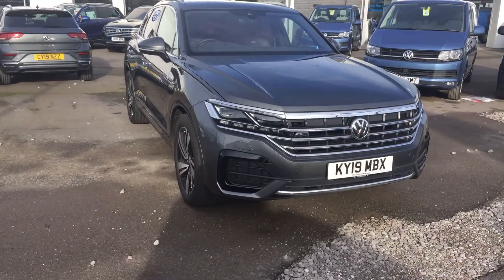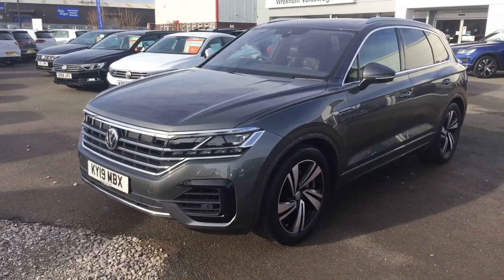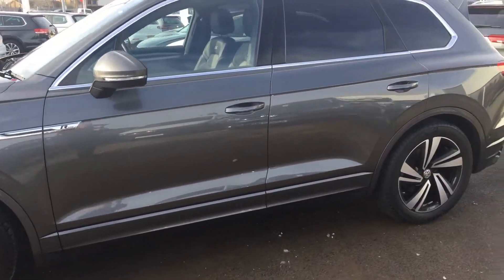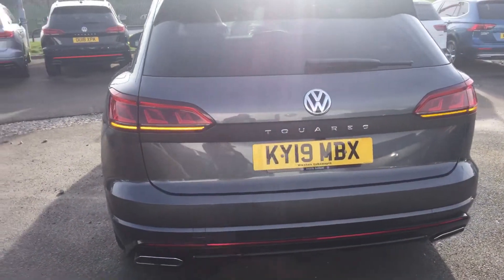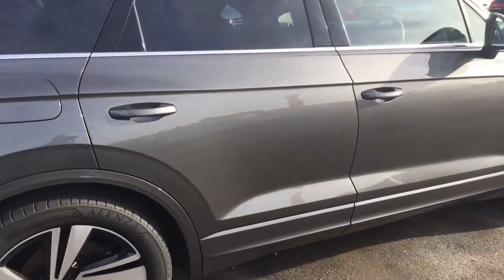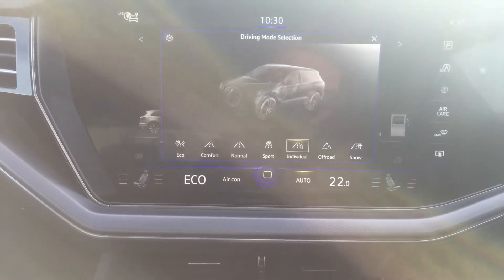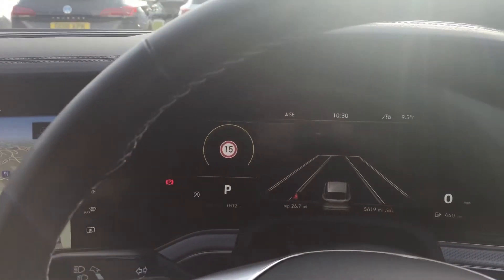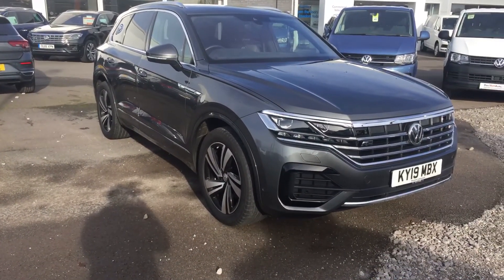KV19MBX Touareg 3.0 TDI 286PS 4M R-Line Tech @ Wrexham Volkswagen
KV19MBX Touareg 3.0 TDI 286PS 4M R-Line Tech @ Wrexham Volkswagen, for more details on this car please call Phill sadler or Youssef in our sales team.